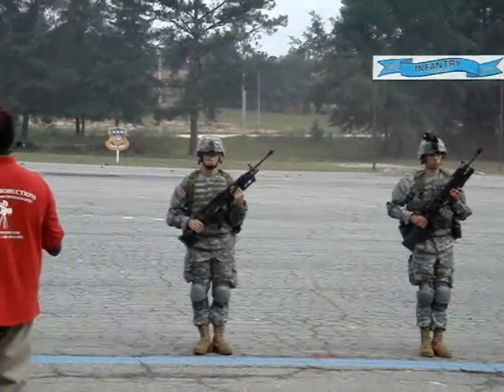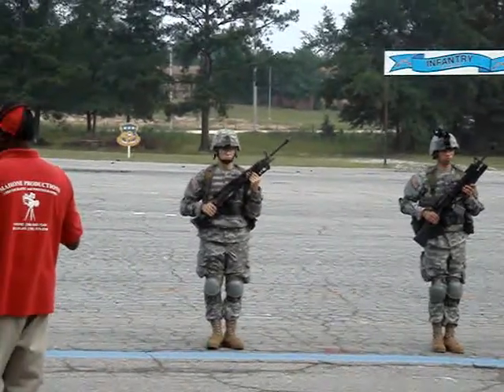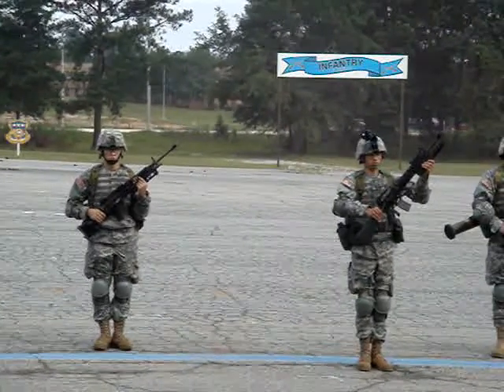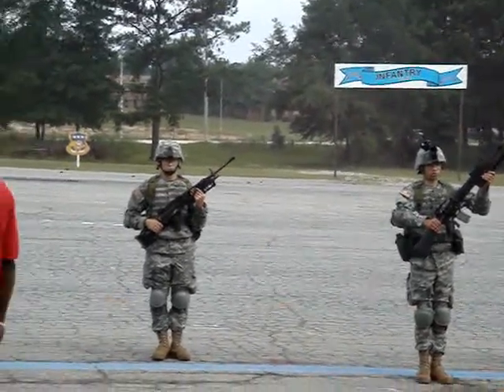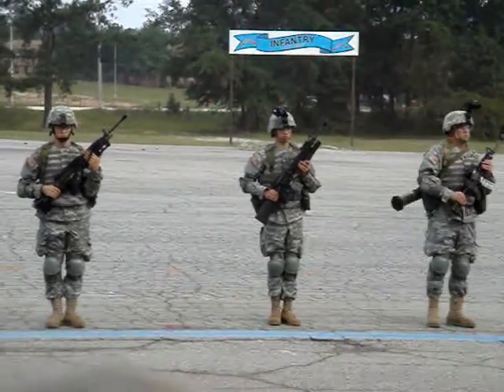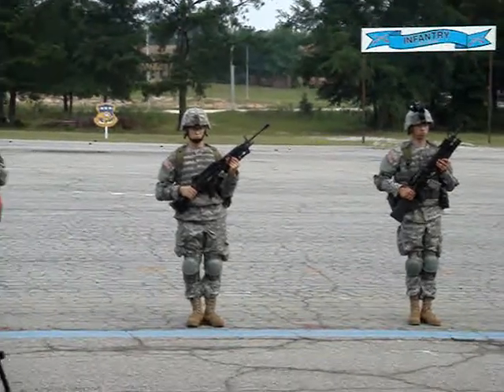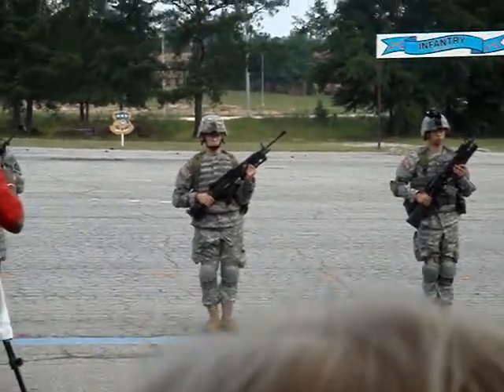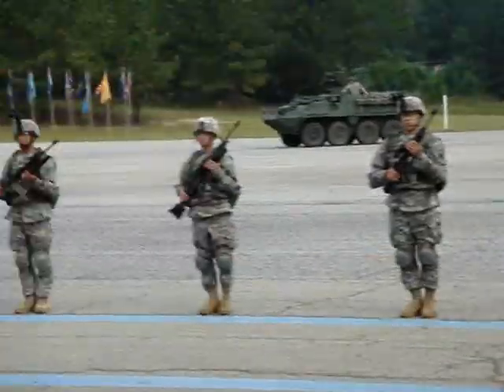U.S. Army Infantry Squad Demonstration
This is the video of the Infantry Squad demonstration from my graduation from the  U.S. Army Infantry School at Ft. Benning, GA. I was the SAW gunner, and I was farting the entire time we were in that Stryker